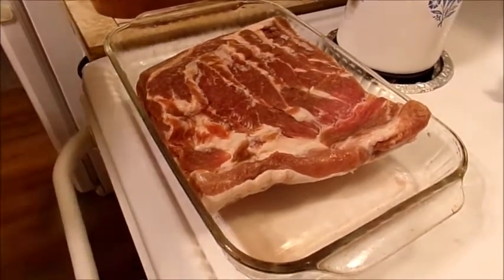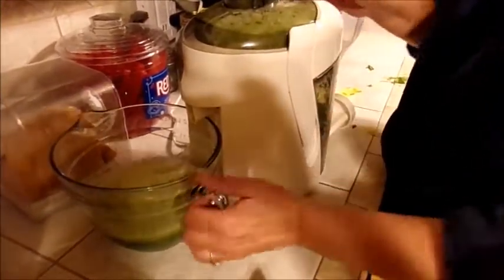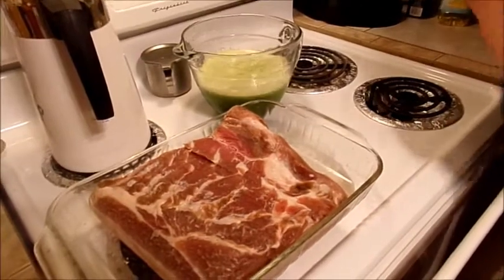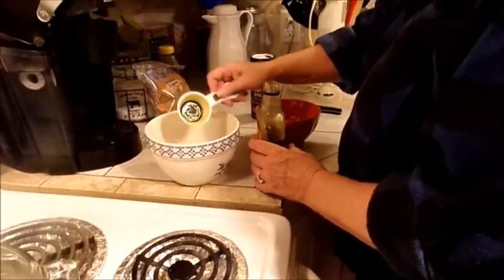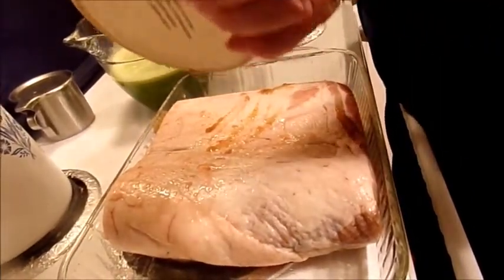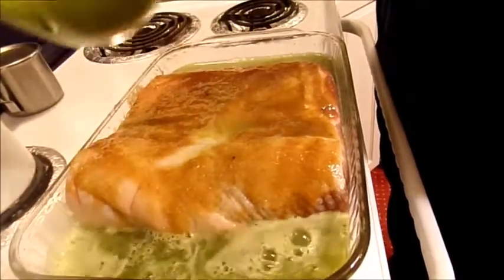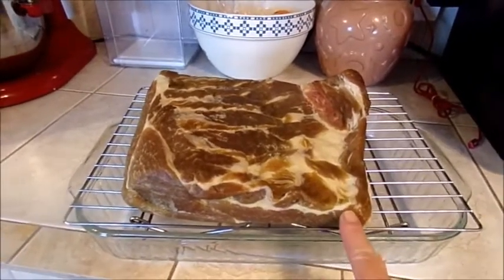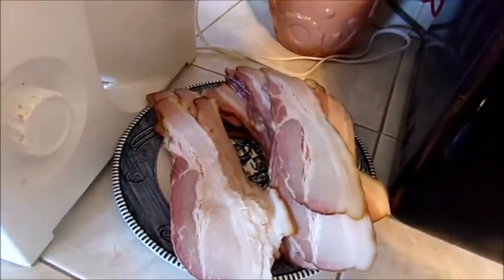Naturally Cured and Smoked Bacon,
I am curing bacon using a natural substitute for pink curing salt.